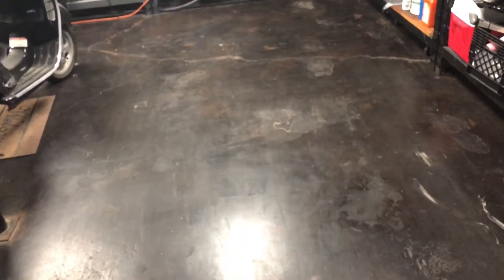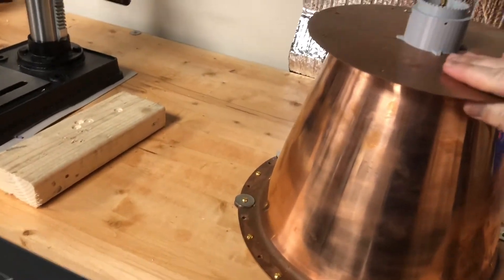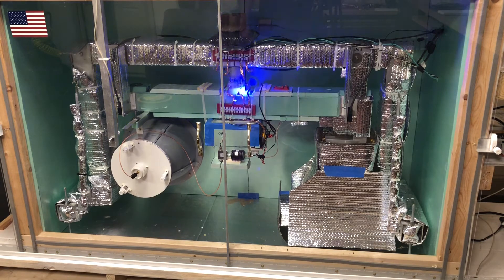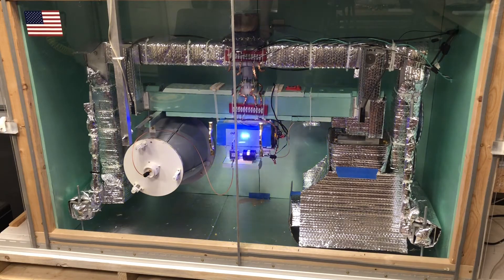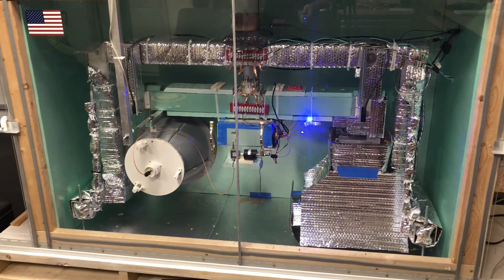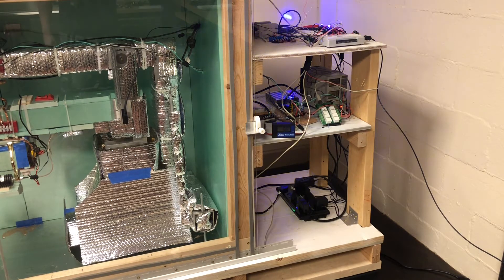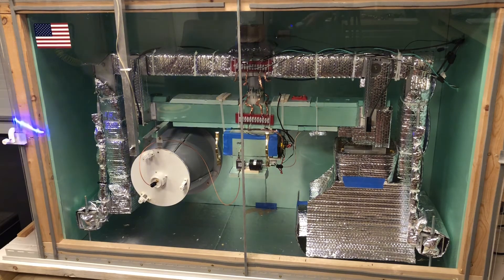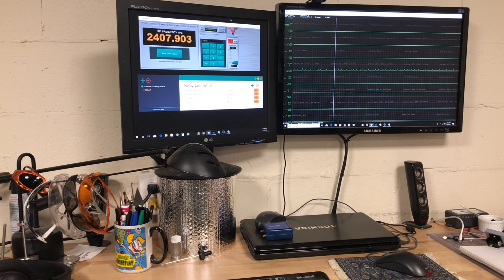Monomorphic's Test Rig June 2018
Walk around of my test rig with descriptions of the updates.